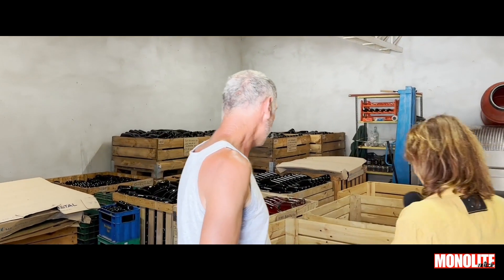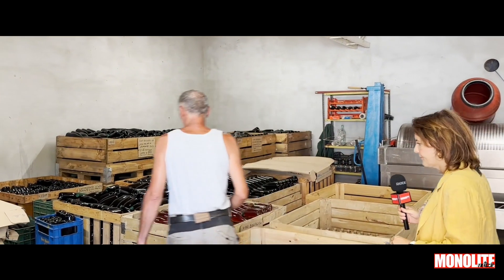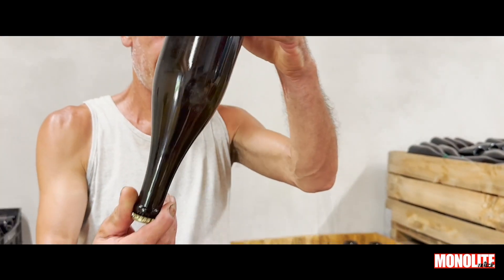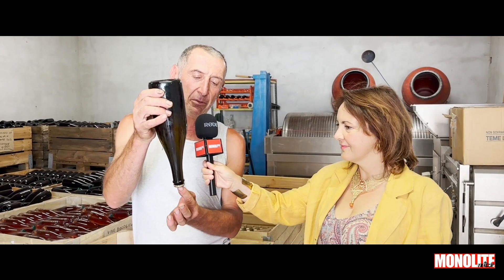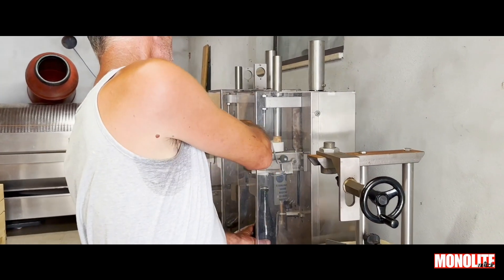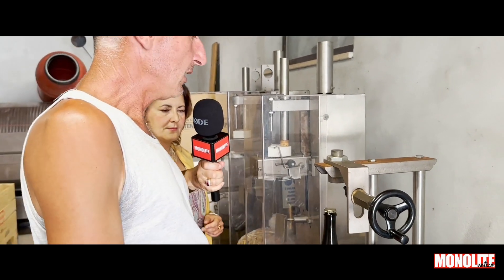Calici sotto le stelle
Sabato 5 agosto a Velletri torna "Calici sotto le stelle" manifestazione che si terrà in piazza Mazzini, coinvolgerà il borgo adiacente offrendo piacevoli intrattenimenti ed inserendosi nel programma dell'Estate Veliterna con tante interessanti attività per degustare e conoscere in una serata il ricco itinerario di intrattenimento proposto.

Anche il nostro giornale Monolite Notizie è tornato a Velletri a raccontare la nuova edizione, qui il Video racconto pubblicato lo scorso anno e in copertina il Videoservizio realizzato ora per presentarvi l'attesa edizione di domani con le interviste al produttore vitivinicolo veliterno Marco Serra, a Mauro Leoni, ideatore storico dell'iniziativa e alla dott.ssa Anna Morsa, vice presidente della Pro Loco di Velletri, coinvolta in primo piano nell'organizzazione.

Tutto il programma si sviluppa a cura della Pro Loco Velitrae, di ArtisticaMente APS, di Velletri Va in Rete.

Anche in questa edizione, come nelle precedenti, la lungimiranza ed il riconoscimento alle iniziative di spessore, consolidate in Cittá dell'Amministrazione, guidata dal Sindaco Ascanio Cascella, è dell'Assessore agli eventi Paolo Felci.